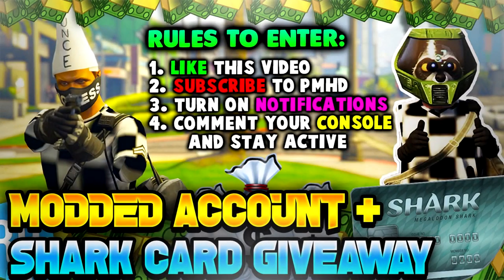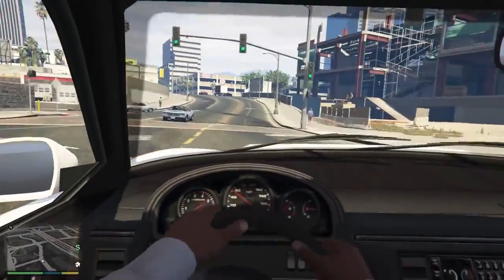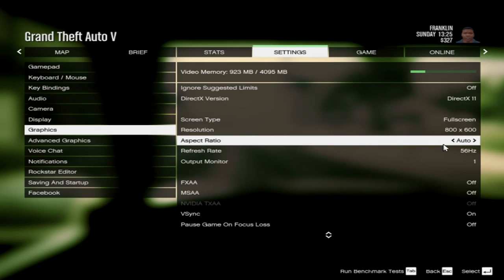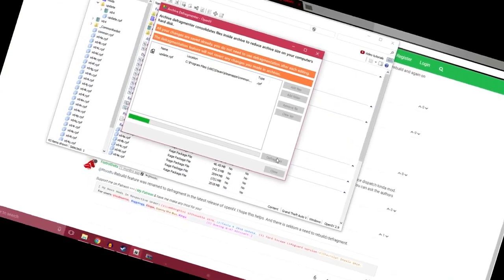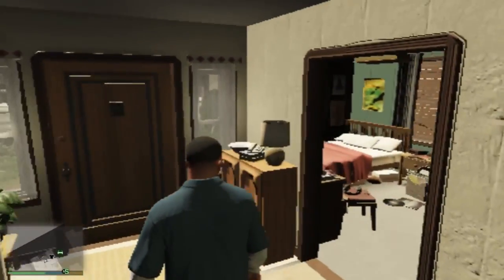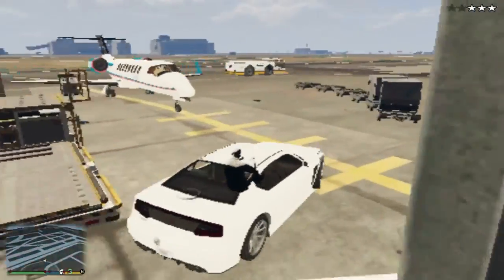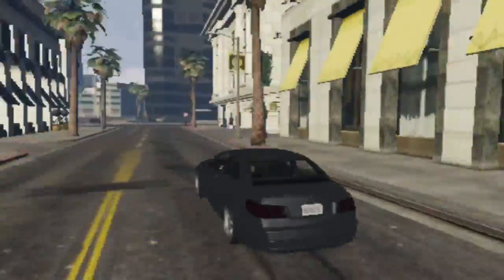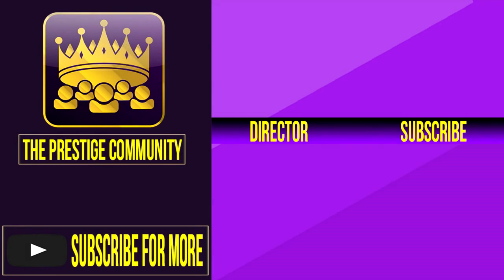IF GTA 5 WAS ON PLAYSTATION 2.... 😂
LOOL How Bad Are These Graphics 😂😭😂 - GTA V On Playstation 2?! (If GTA 5 Was On Ps2) Worst Graphics Ever in GTA 5 2017
♛ DIRECTOR - UltimateGamerXP (Help Him Get 2K!)

▬▬▬▬▬▬▬▬▬ஜ۩♛ DOPE GFX, INSTANT GTA CASH & RANK,  COD RECOVERIES AND MORE!  ♛۩ஜ▬▬▬▬▬▬▬▬▬

★ For Cheap Games, Call of Duty Modded Accounts and Recoveries, In-game items, gaming accessories and more!

► GTA 5 Online TOP 10 GLITCHES 1.40! (NEW) 10 BEST WORKING GLITCHES GTA 5 1.40 (Top 10 Glitches 1.40)
► GTA 5 Online TOP 10 CLOTHING GLITCHES 1.40! NEW BEST 10 GUNRUNNING Outfit Glitches! Top 10 Glitches 1.40
► GTA 5 Online TOP 5 GLITCHES 1.40! (NEW) FREE $30,000,000 GLITCH, 100% INVISIBLE BODY, RARE CLOTHING!
► GTA 5 Online TOP 5 CLOTHING GLITCHES 1.40! *NEW* DIRECTOR MODE GLITCH 1.40, RARE JOGGERS, INVISIBLE ARMS!
► FINALLY! GTA 5 Online ''XBOX ONE'' & PS4 DIRECTOR MODE GLITCH 1.40! SOLO GTA 5 ''Money Glitch 1.40''
► GTA 5 RP GLITCH 1.40! *SOLO* ''UNLIMITED RP GLITCH 1.40'' Level Up FAST AND EASY 1.40 (PS4/Xbox /PC)

Hey PrestigeFam!

-Xav, PmHD